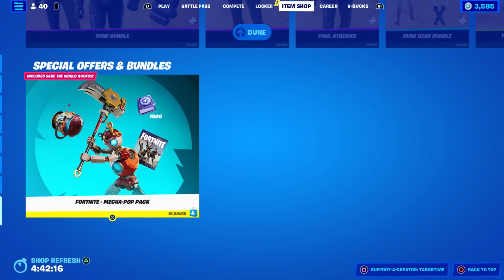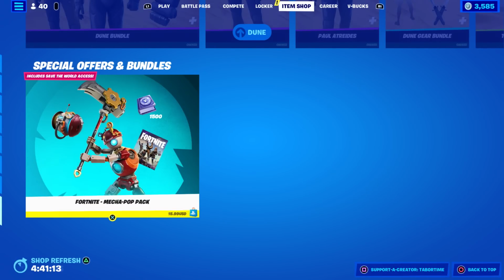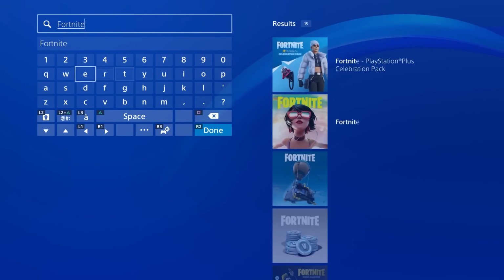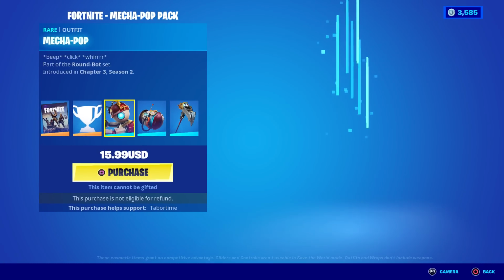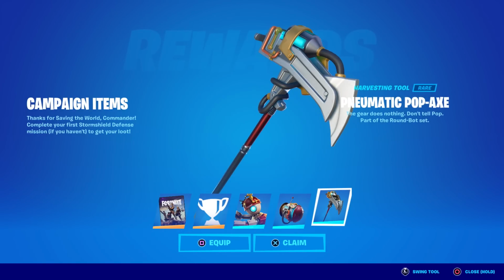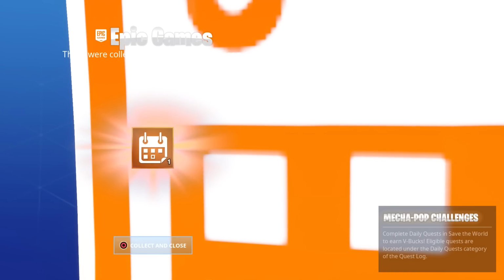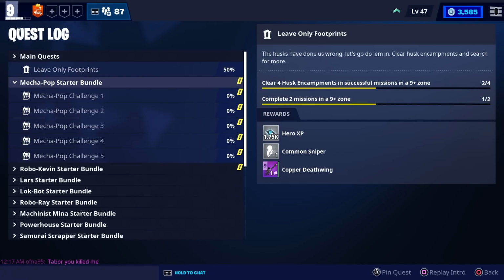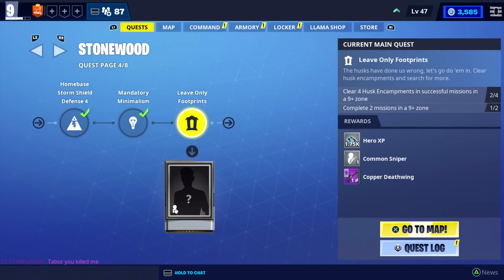Is This Skin GLITCHED Or Secretly Reactive?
This is your last chance to get this skin before it goes away!